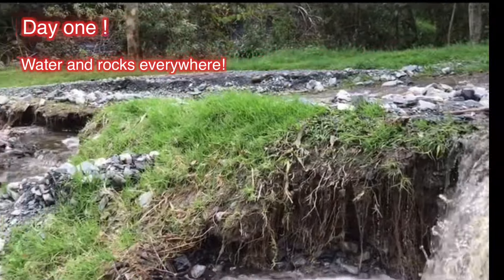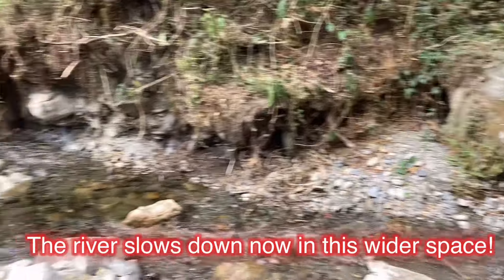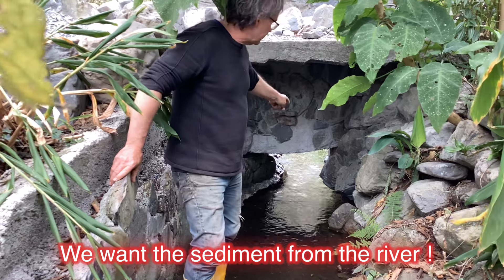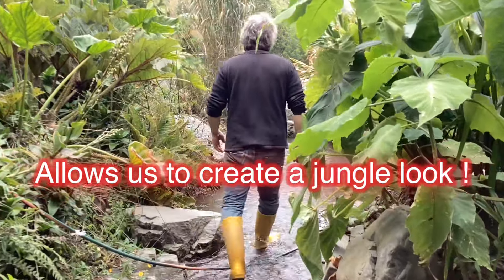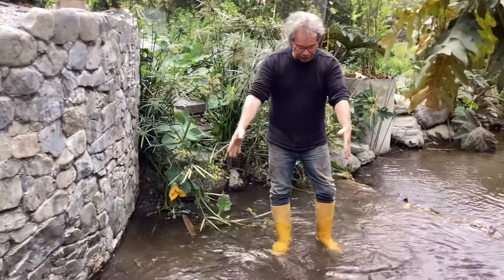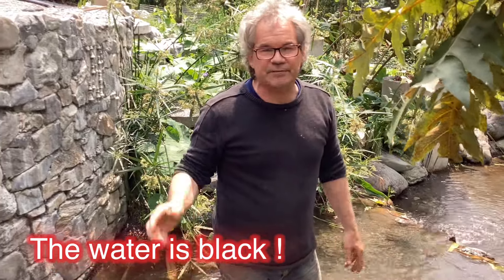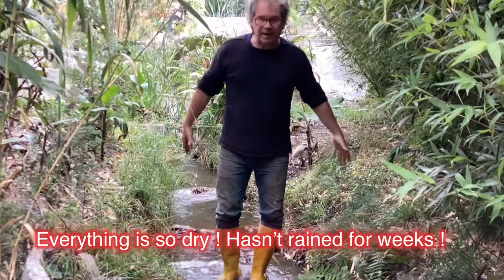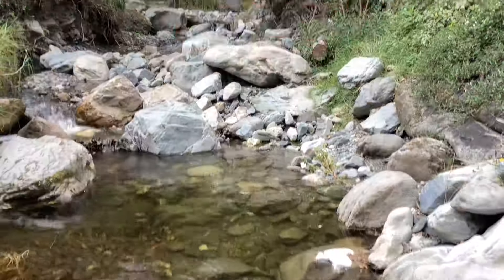A one year transformation of our river! How to slow down a violent river using creative solutions!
We had to quickly tame the violence of our main river to save our property. Enabling us to continue with our food forest plans !